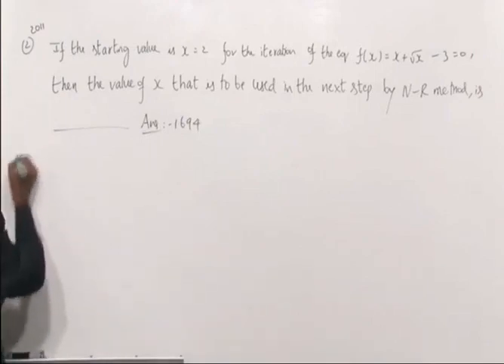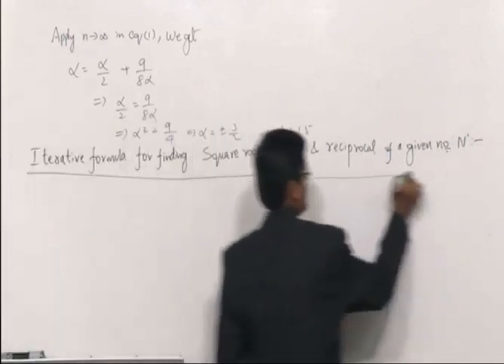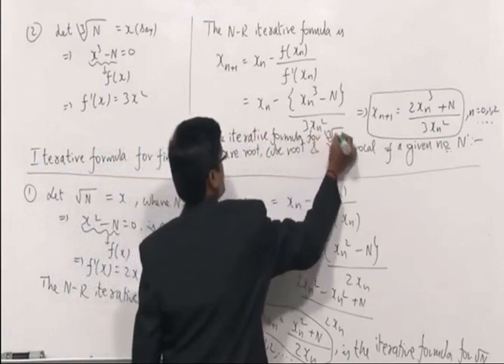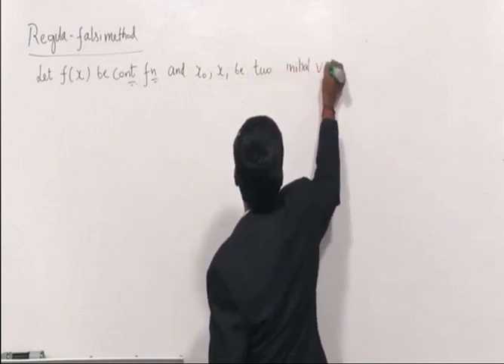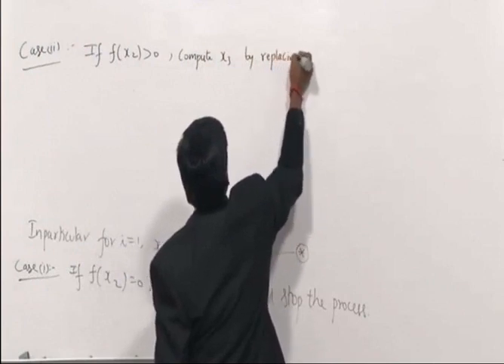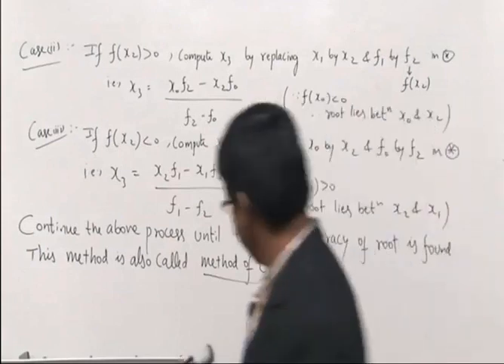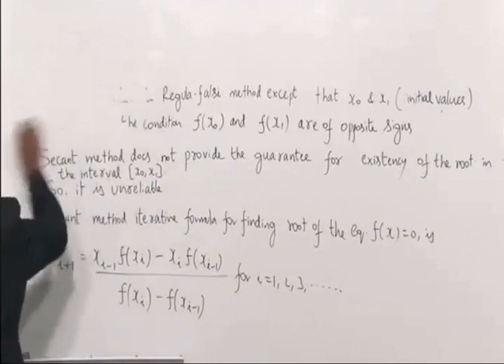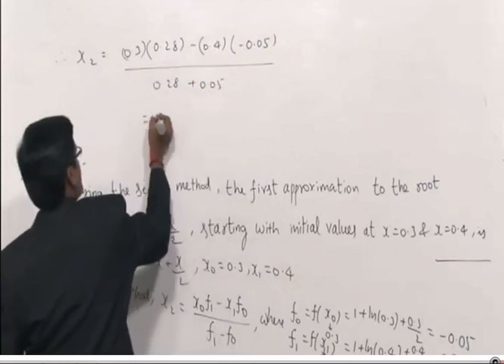Numerical Methods Part 3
After the completion of 1000 subscriber solutions previous year question will be uploaded so be energetic.